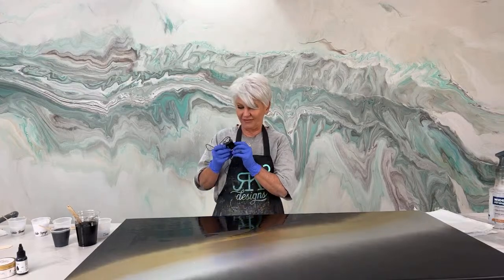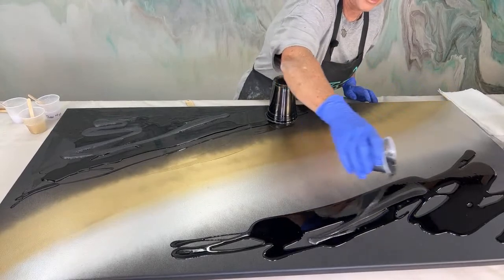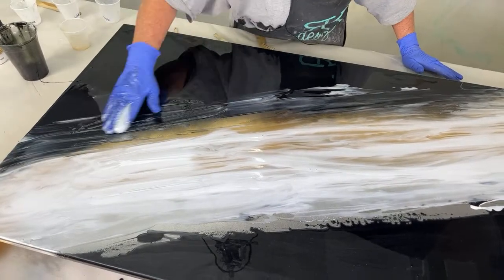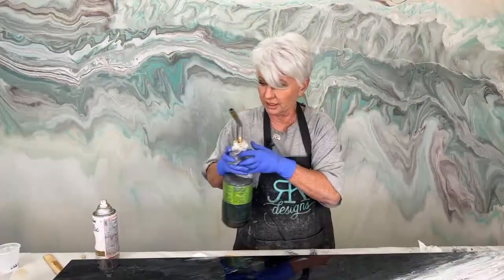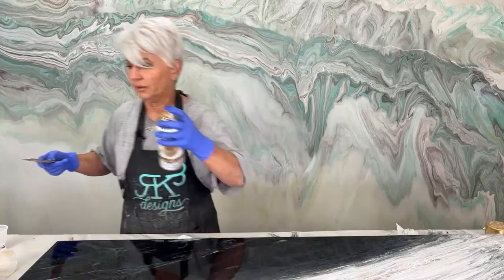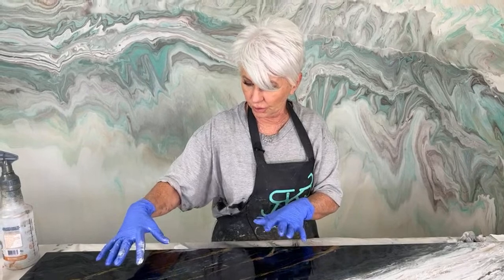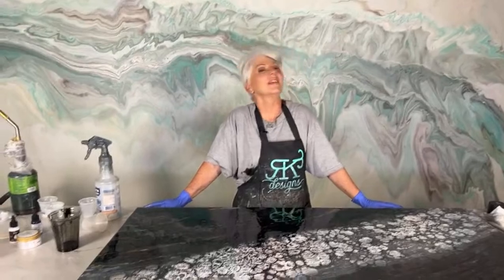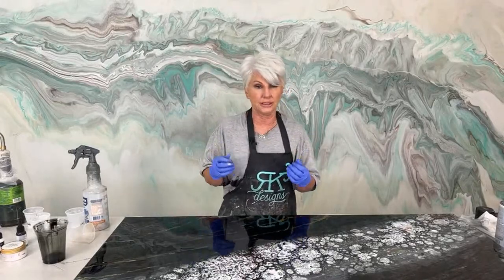DIY Epoxy Tutorial | RK3 Designs